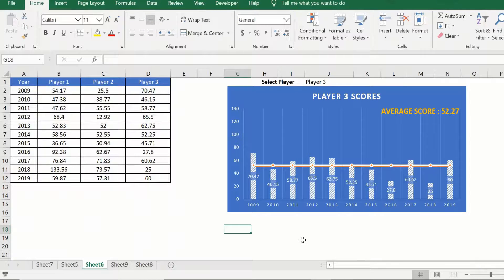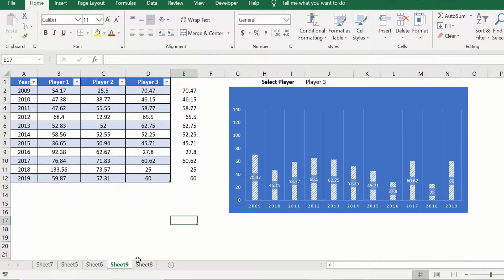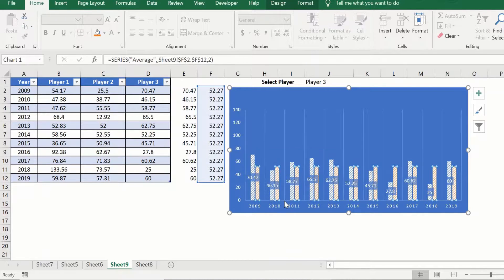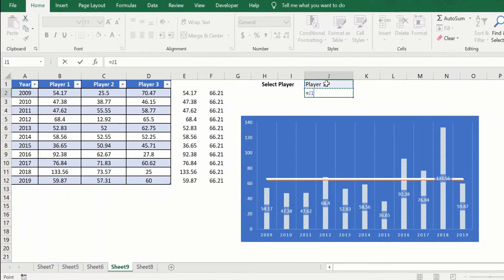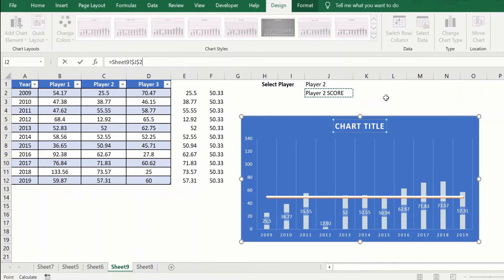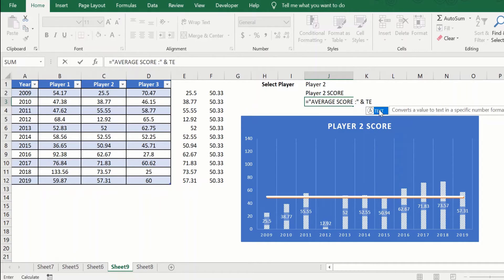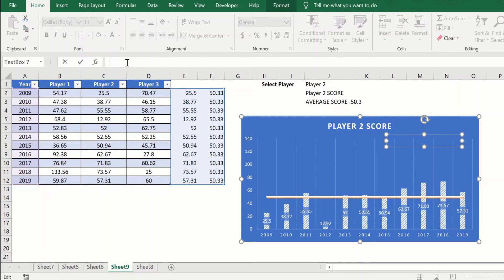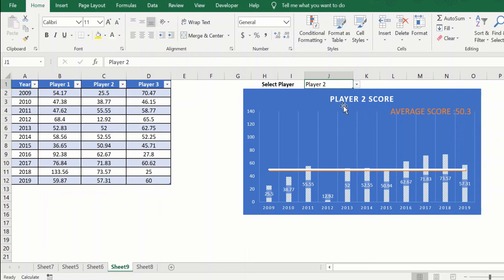Dynamic chart Title in excel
In this video, we will look at how to add dynamic text label in excel as well as adding a dynamic chart title in excel.